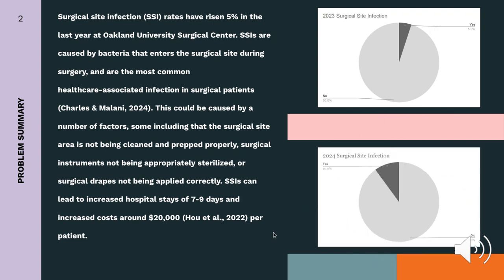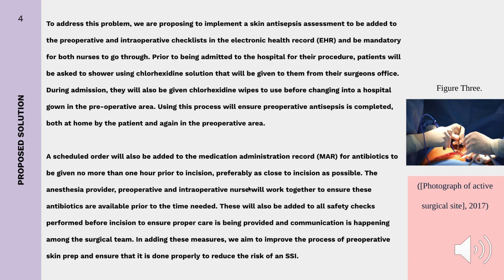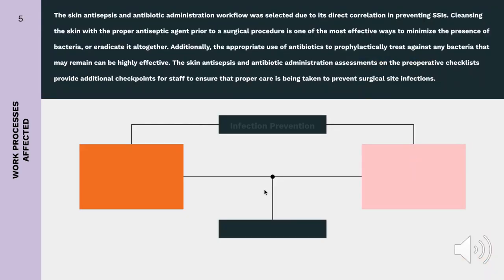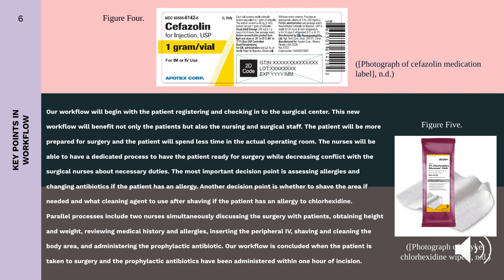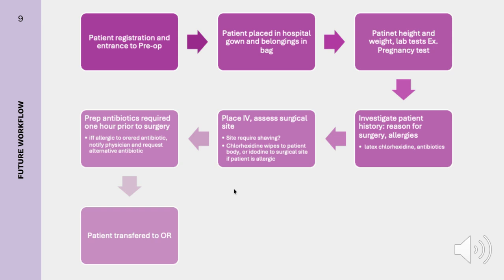Surgical Site Infection Diagram Presentation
OU NRS 3022 Surgical Site Infection Diagram Video.